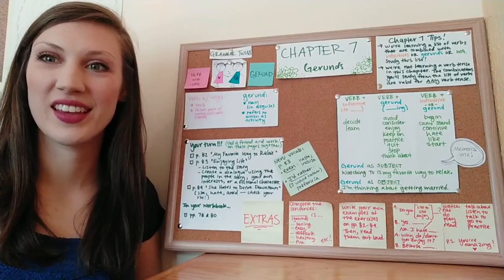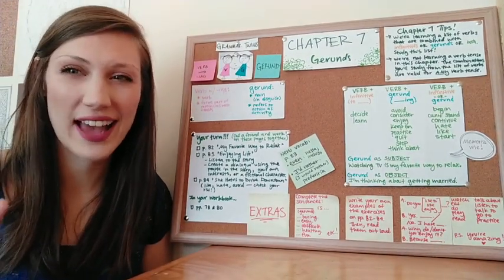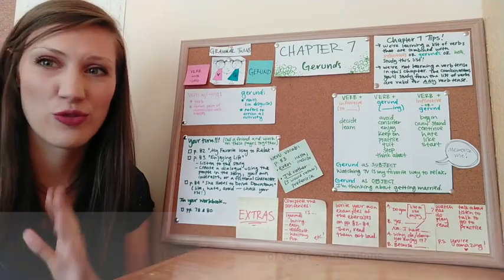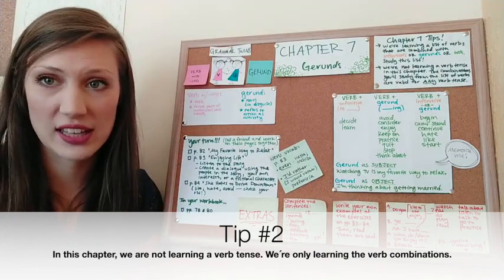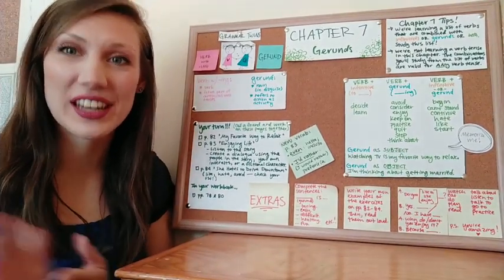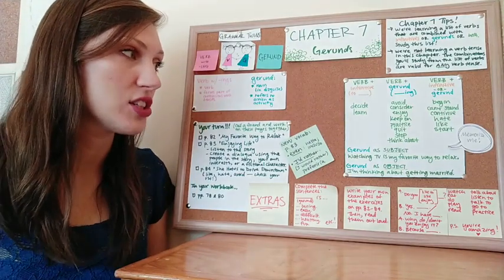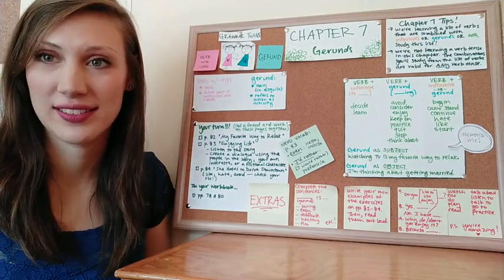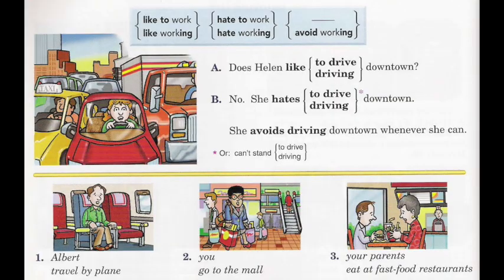Green Book Chapter 7 Part 1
Esta semana vamos a ver Gerunds and Infinitives.

Este video corresponde con las páginas 78-80 del workbook.